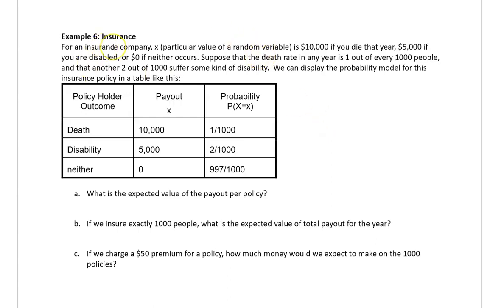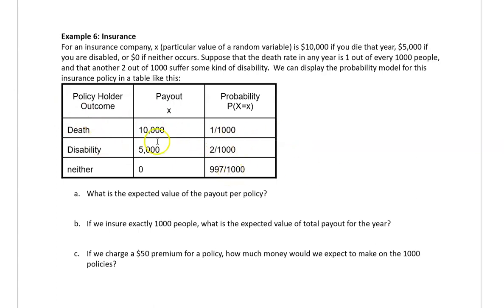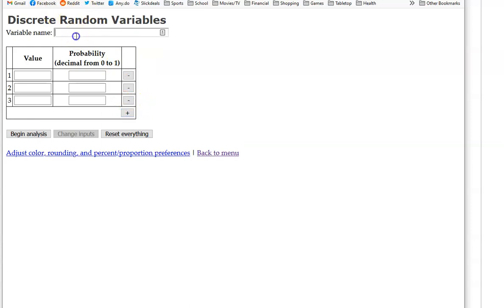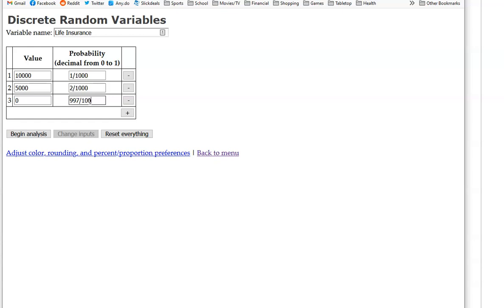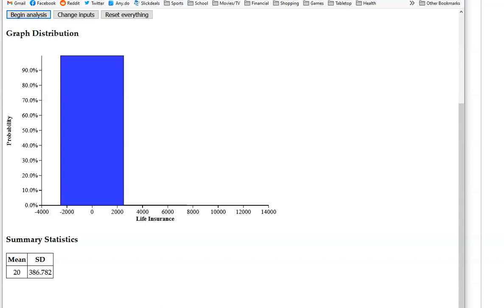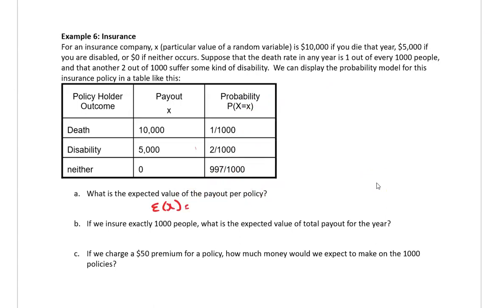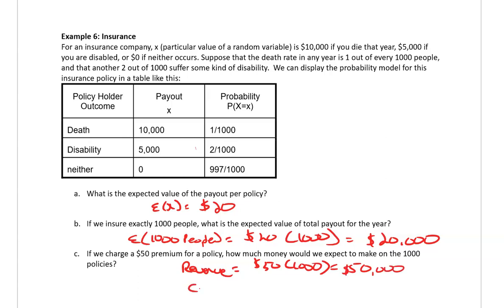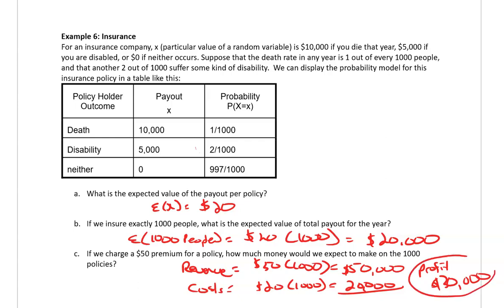Ch 15 Outline #06